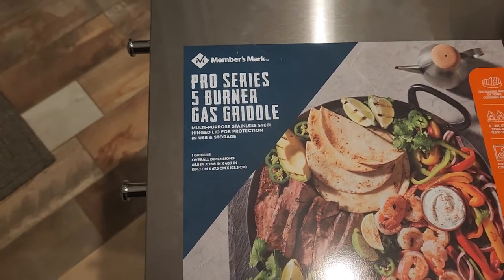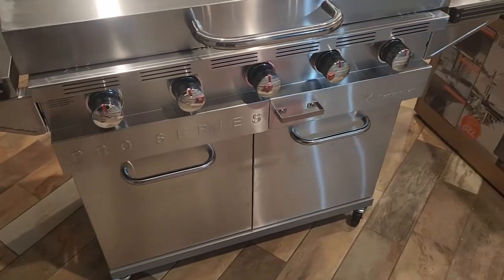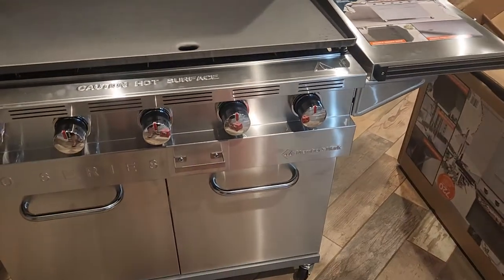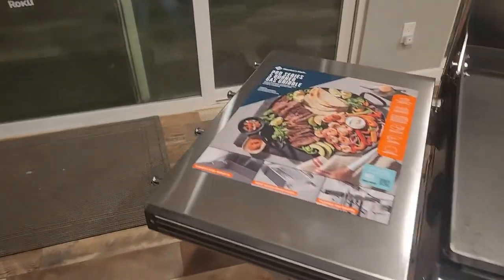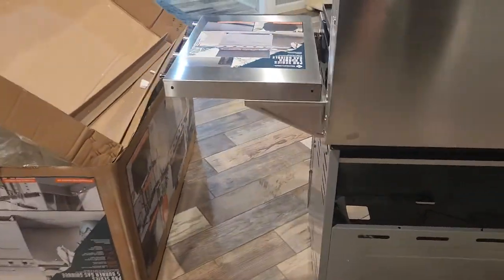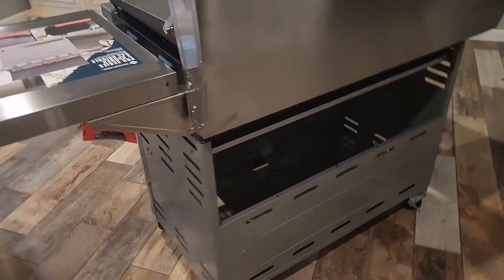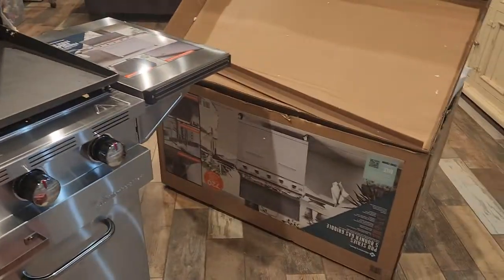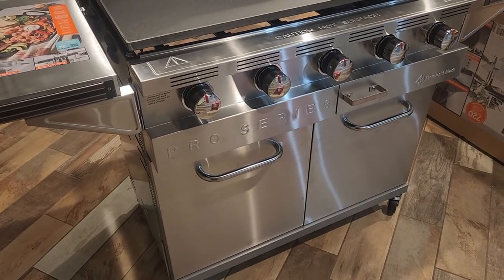Member's Mark Pro Series Five Burner Griddle Sam's Club. Walk-around